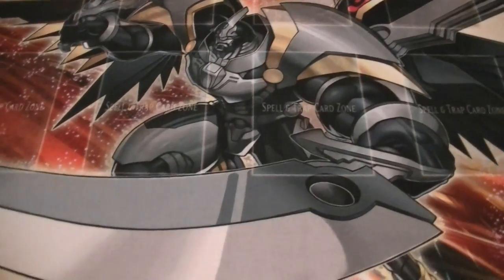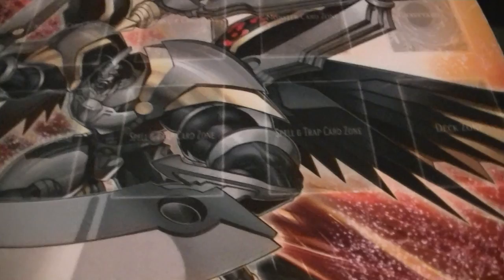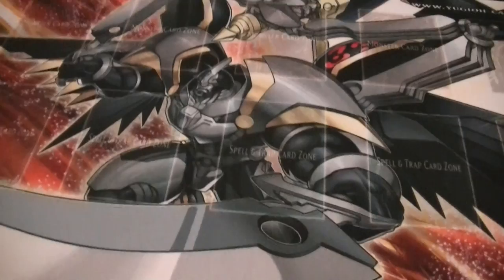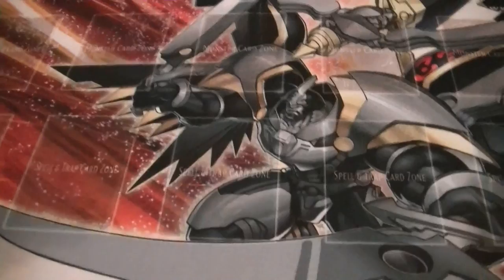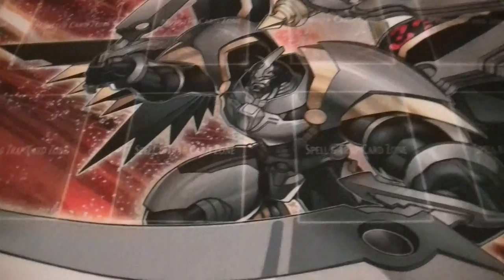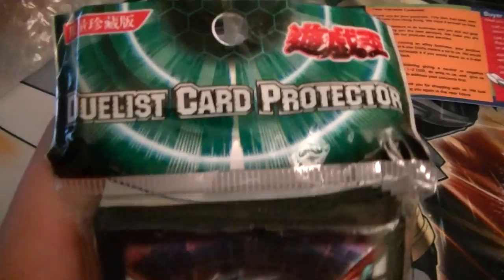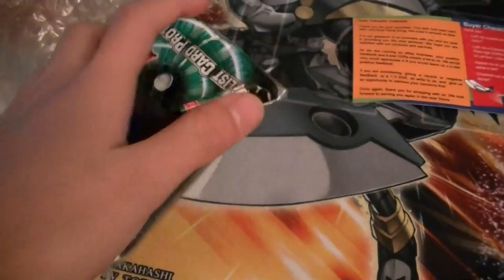Package In The Mail! Galaxy eyes photon dragon sleeves [HD]